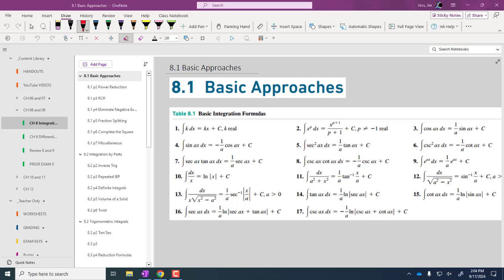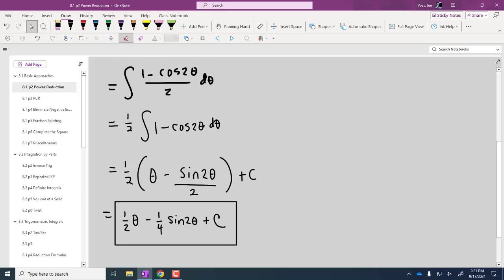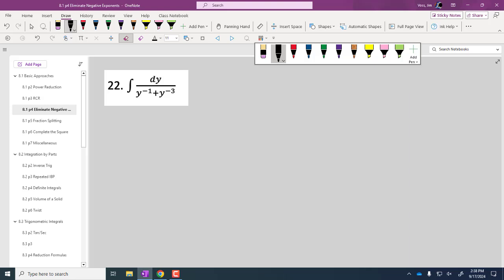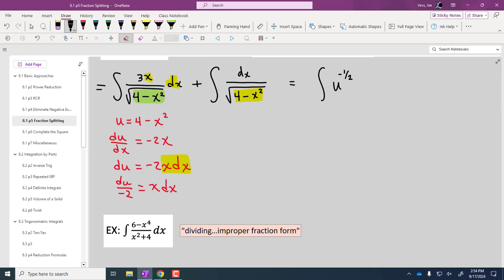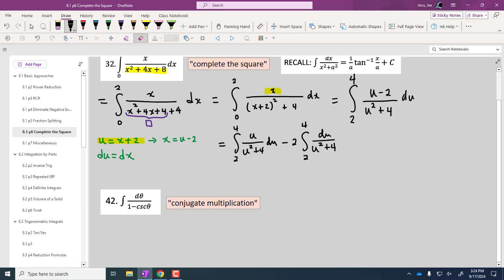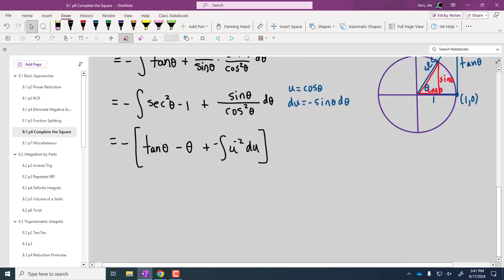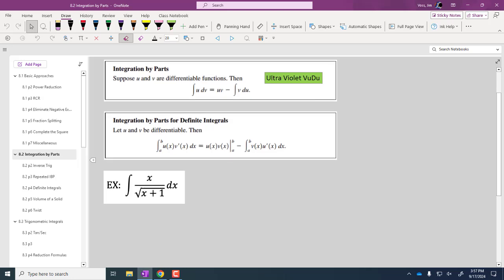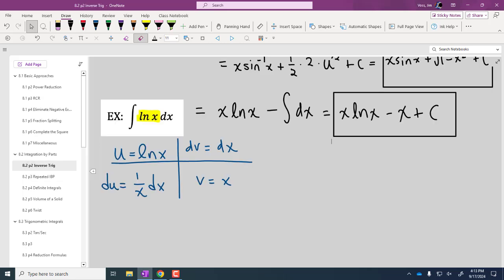MAT 2420 Lecture 8 09172024